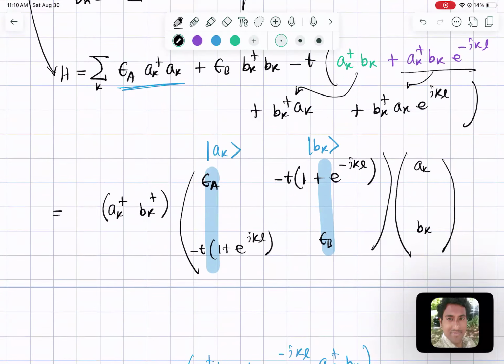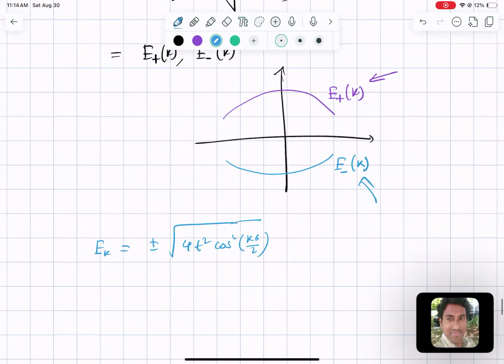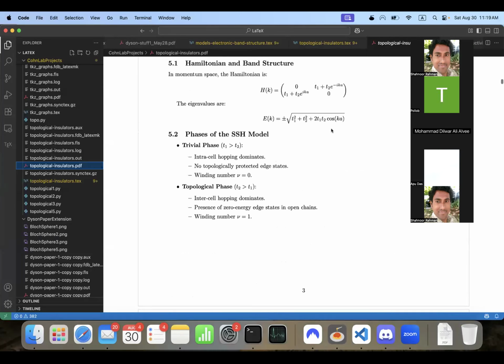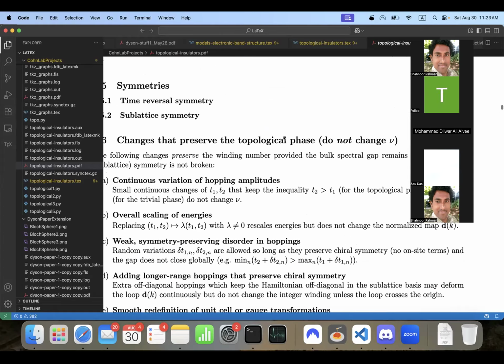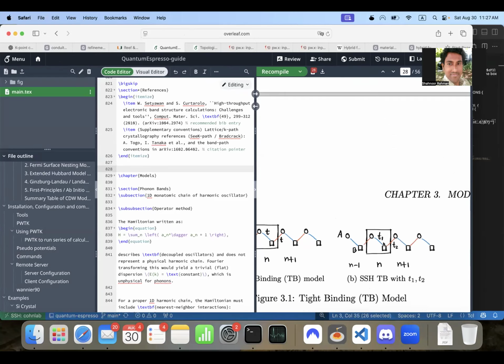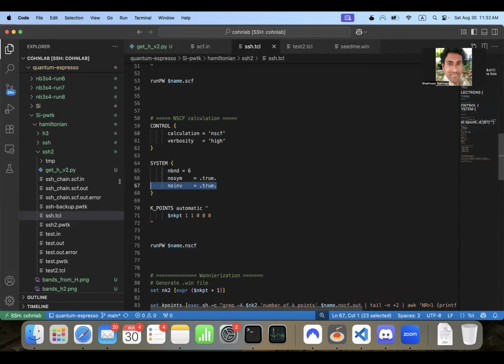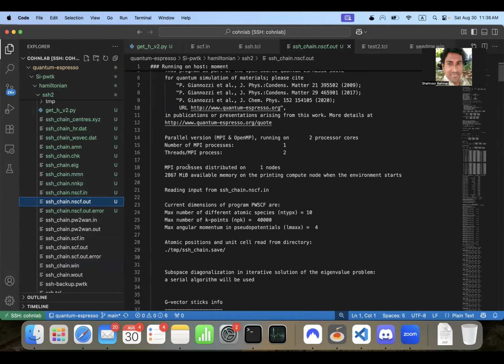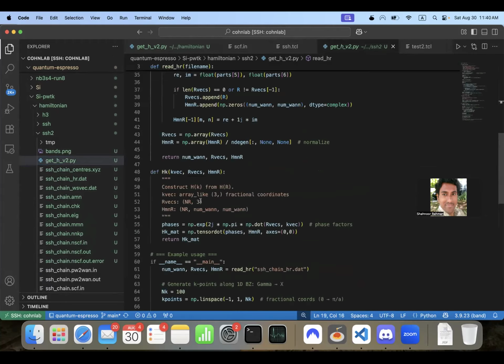QE lec 7.2